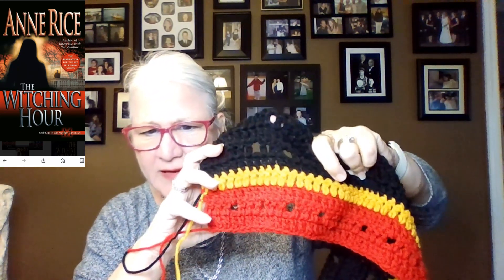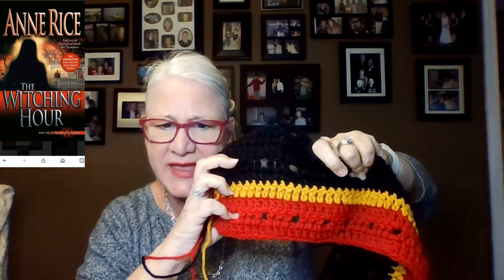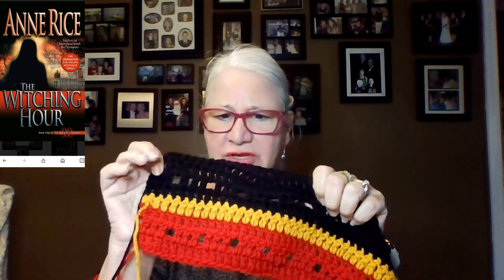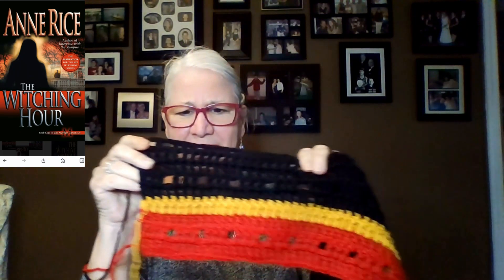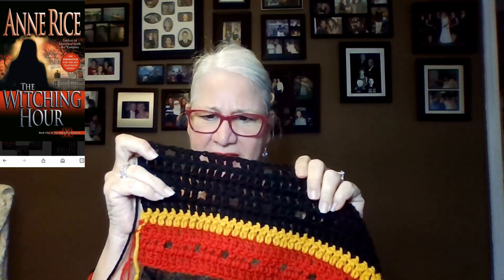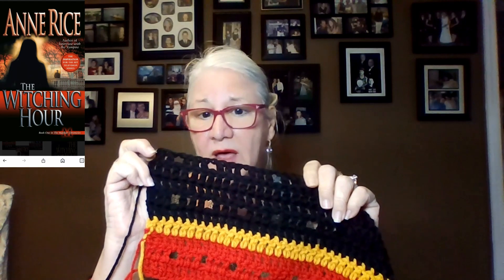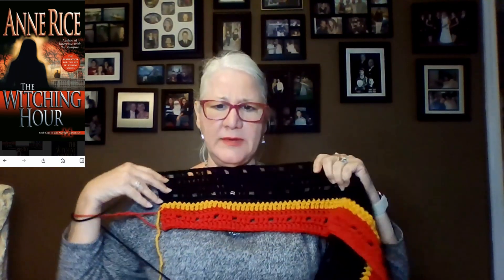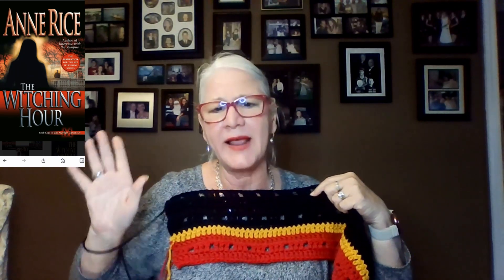November Mid Month Book Cover Inspiration Made with Clipchamp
Welcome to Crochet with Nonna Rosanna.

In this video I will be showing you the yarns, and pattern I have chosen for the Book Cover Inspiration Cal.

The Book for this month is:  The Witching Hour by Anne Rice.

This month I have made up my own pattern for the blanket I am making.  I am using all Red Heart Super Saver Yarns.

This is the link to get in your favorite book for next years Book Cover Inspiration Cal.